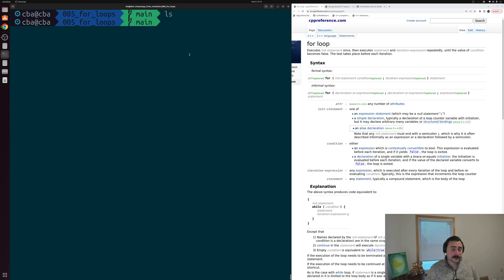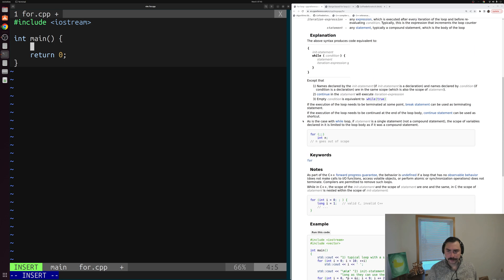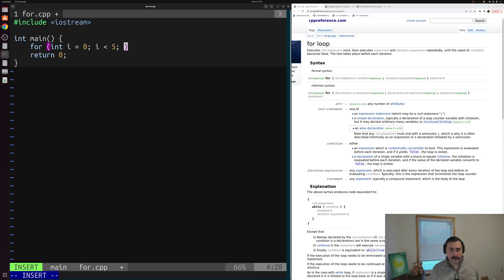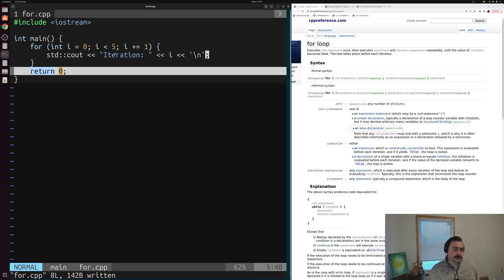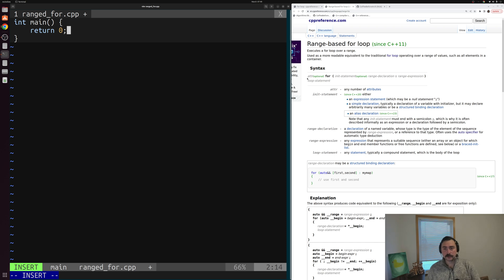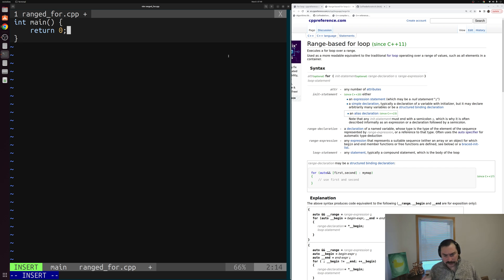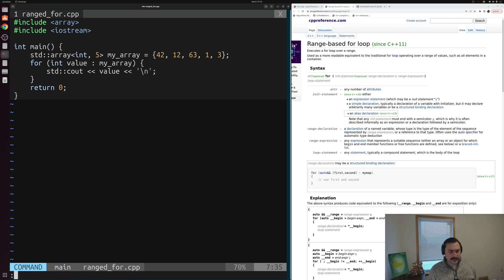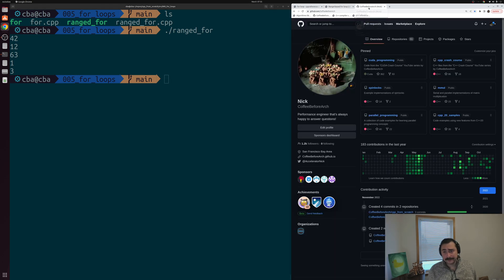C++ From Scratch: For Loops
In this video we learn about the basics of C-style and range-based for loops in C++!